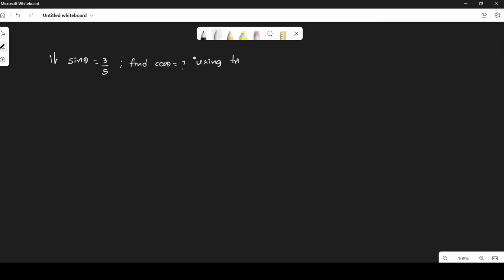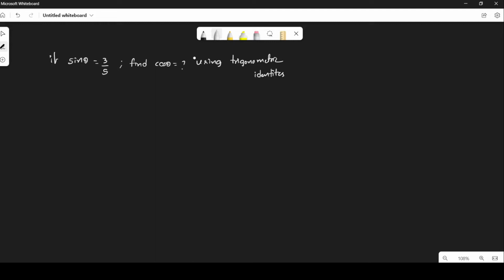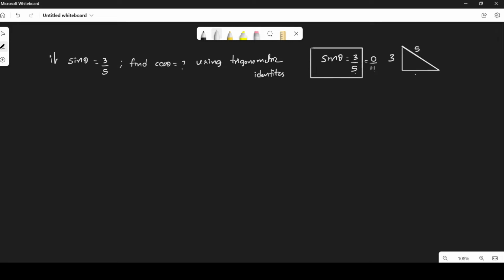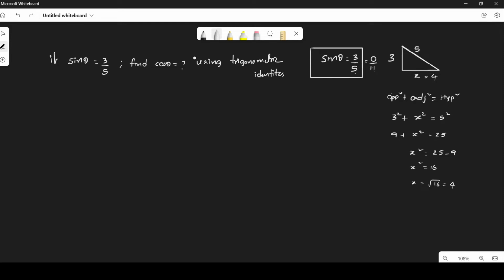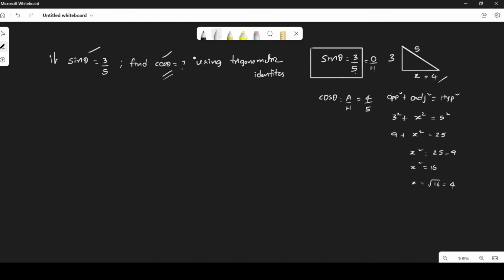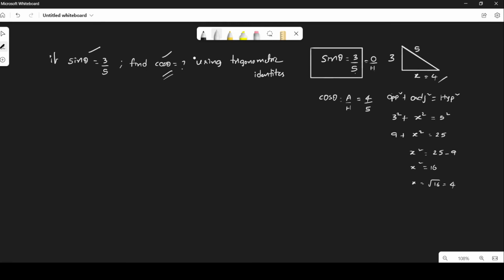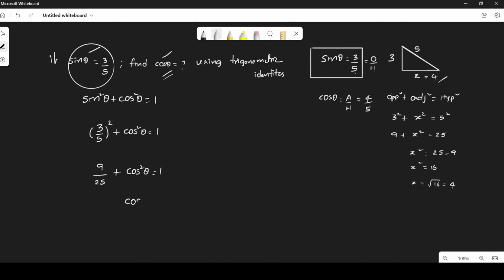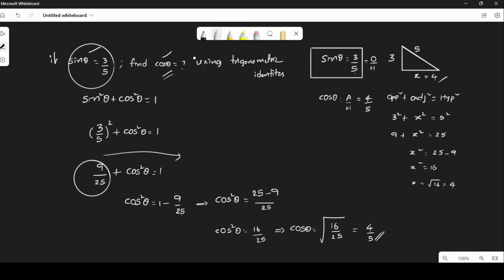APPLYING TRIGONOMETRIC IDENTITIES || FINDING COS X IF SIN X IS GIVEN USING IDENTITY